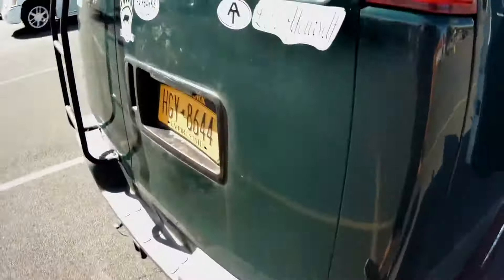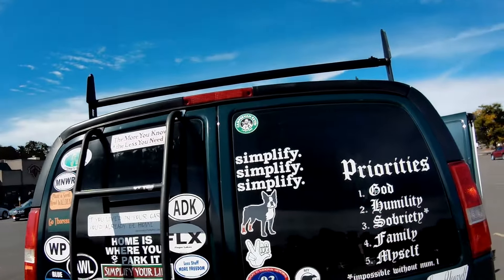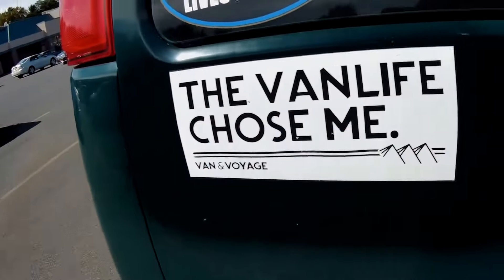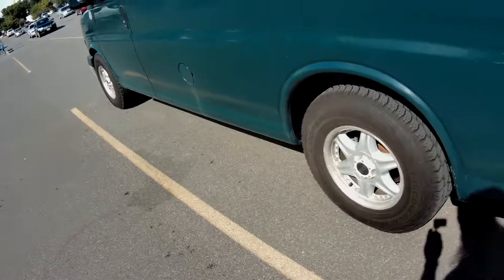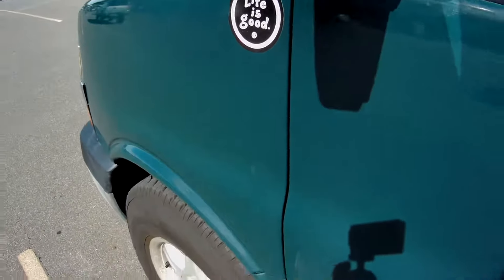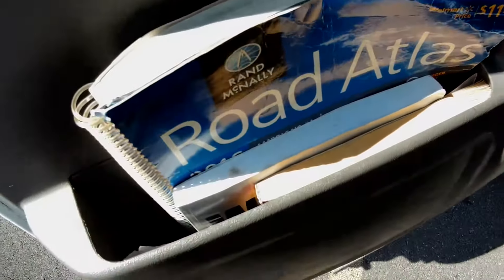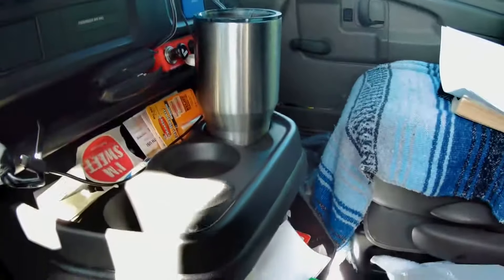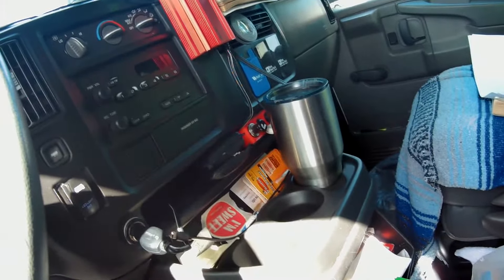VAN LIFE 2007 chevy express van build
2007 CHEVY EXPRESS VAN BUILD - ALMOST DONE